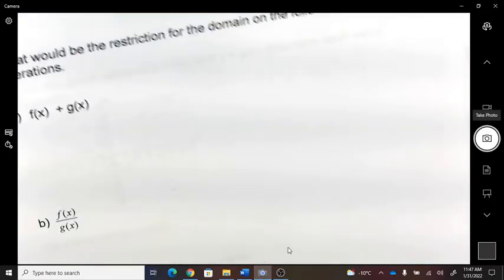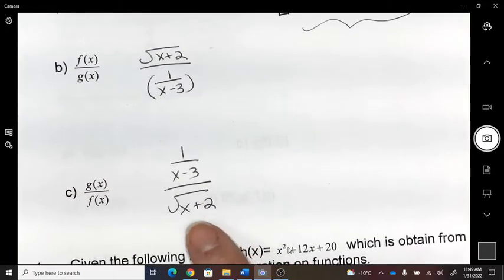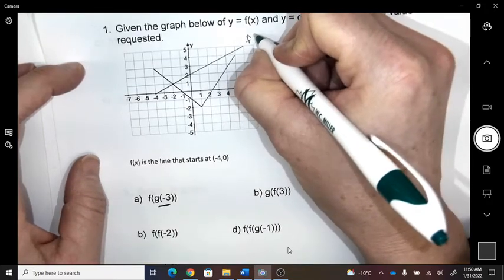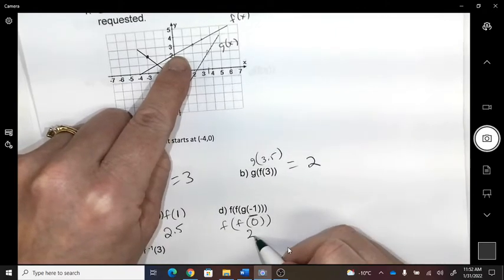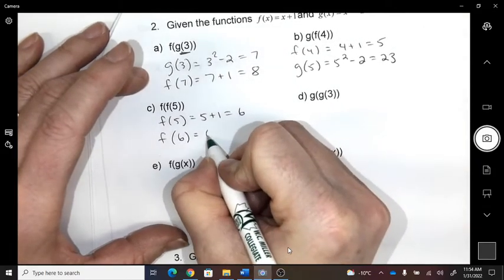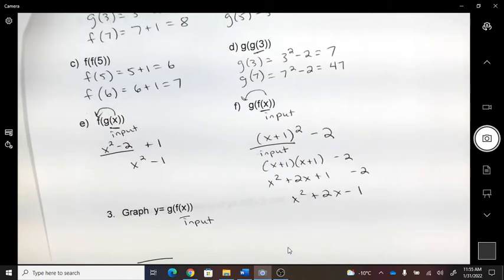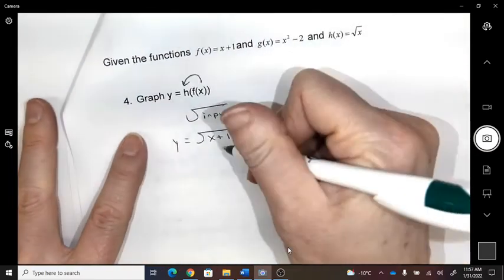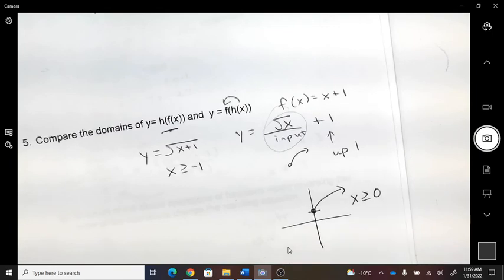operations on functions recap last half